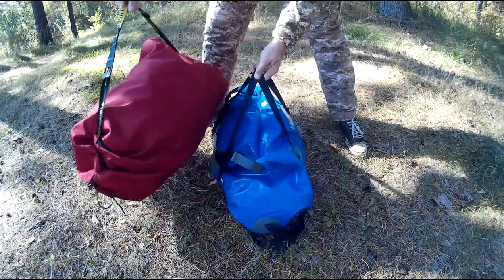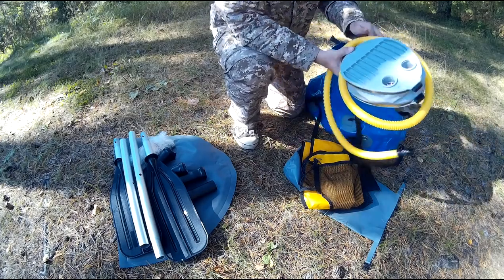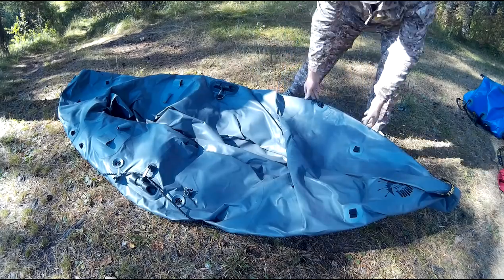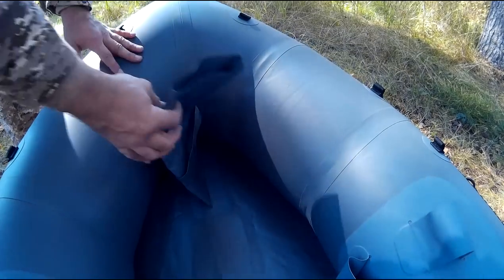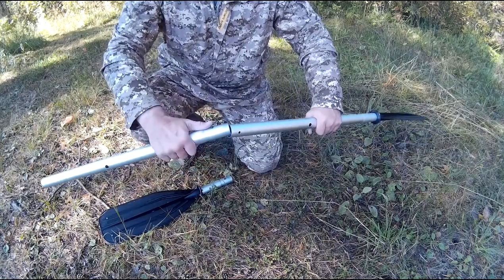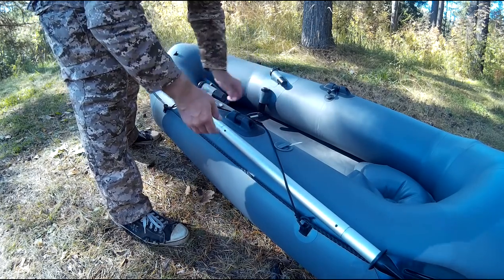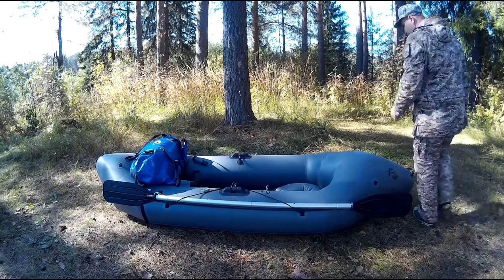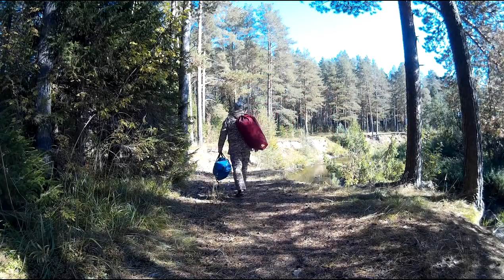Новый сезон открыт: подробный видеообзор надувного ФишПакрафта Танк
Подробнее ознакомиться с описанием и техническими характеристиками ФишПакрафта Танк можно, перейдя по ссылке

В видеоролике представлен подробный видеообзор надувного ФишПакрафта под кодовым названием "Танк" производства TimeTrial.

Классический ФишПакрафт – это сверхлегкая лодка, специально созданная и разработанная для комфортной рыбалки.

Рыболовный пакрафт легко поместится в рюкзак или на багажник велосипеда. С ним вы также сможете совершать длинные комбинированные походы, преодолевать реки и озера или просто сплавляться в поисках лучших мест для рыбалки.

Оснастка классического ФишПакрафта:

- брызгозащитная сумка-багажник,
- два держателя спиннинга,
- удобное сидение,
- рым-кольцо на носу для чального конца,
- держатель весла,
- легкий леер для безопасности, фиксации якоря, садка и пр.,
- кольца для фиксации груза на корме лодки.

Отдельным преимуществом компании TimeTrial является гибкое производство - мы делаем лодки и байдарки на заказ, поэтому можем оснастить ваш пакрафт любыми дополнительными опциями.

Компания TimeTrial принимает индивидуальные заказы на изготовление лодок необходимых Вам размеров и комплектации.